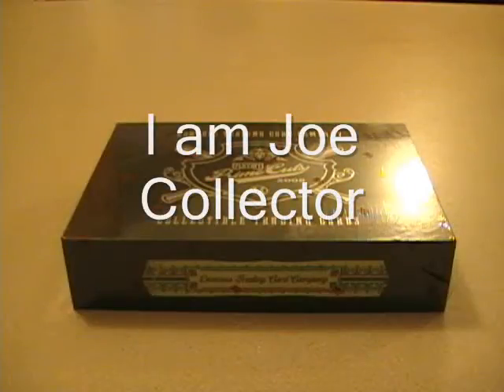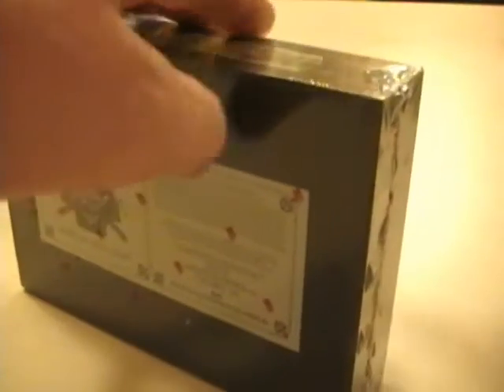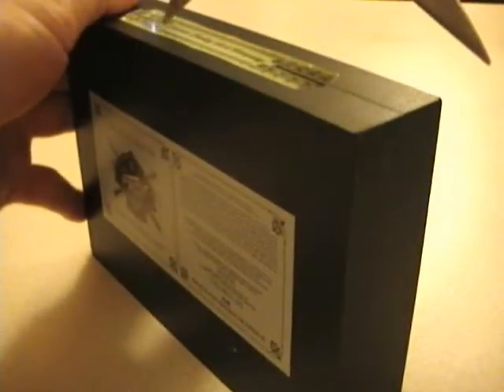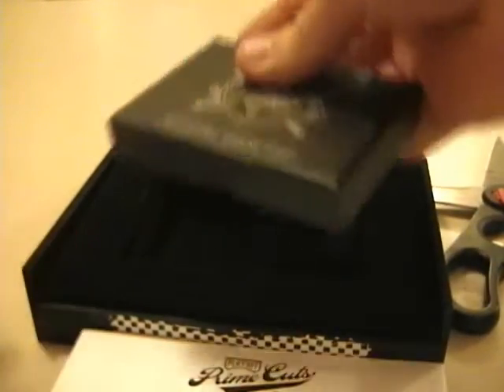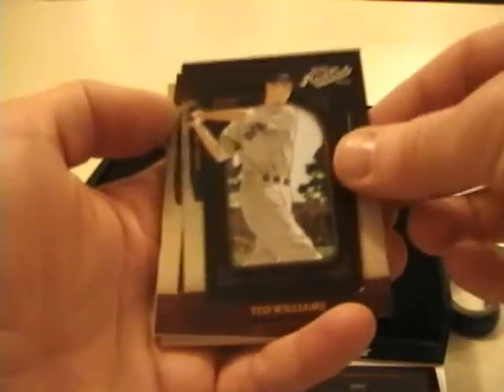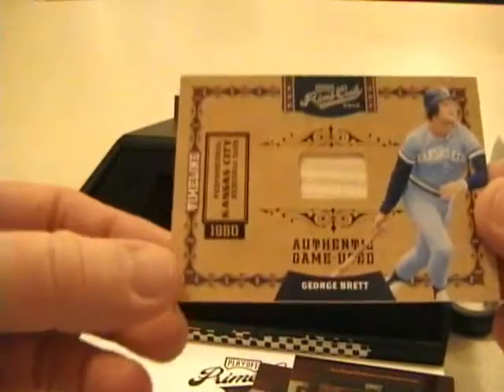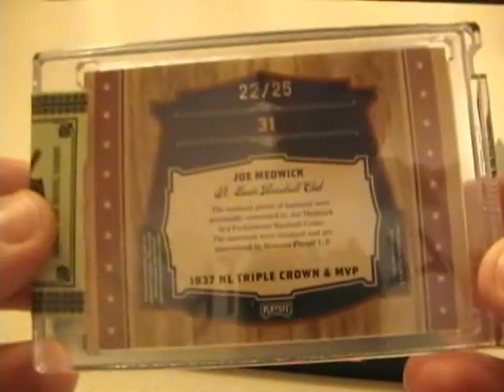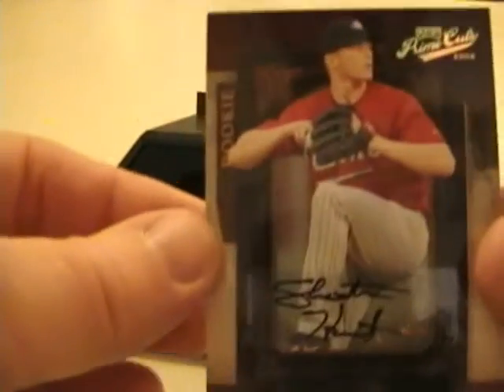October Box Break Prime Cuts